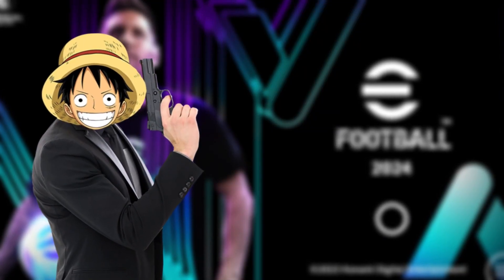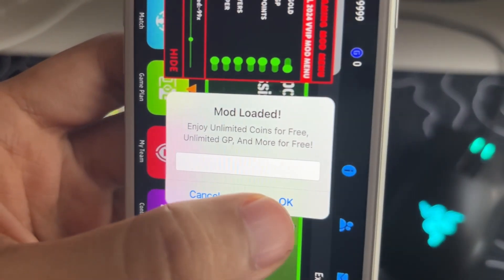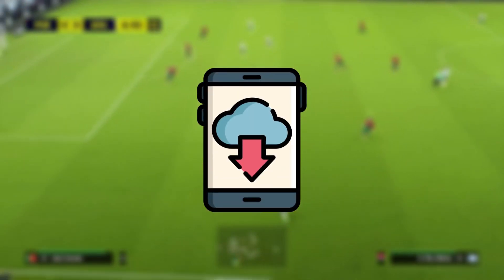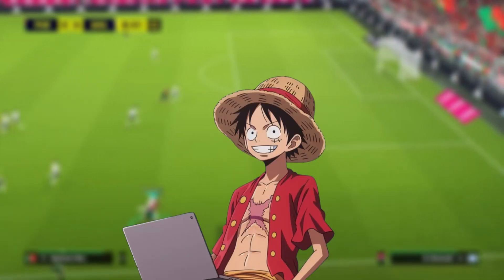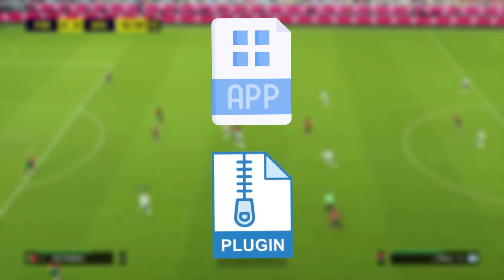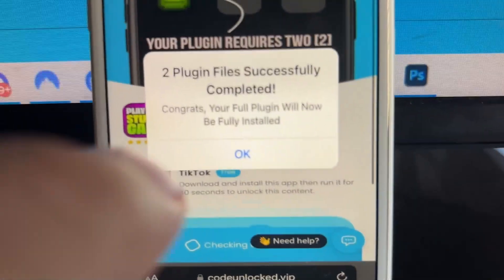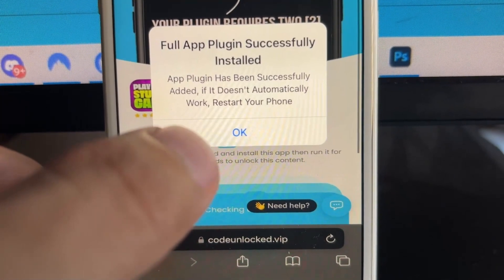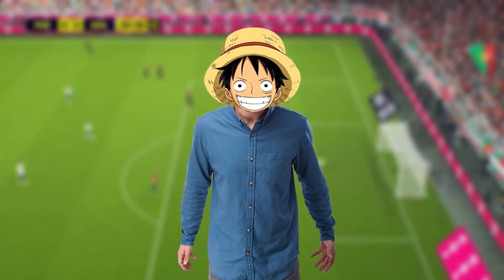3 eFootball 2025 Hacks You Must Try!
eFootball 2025 pes hack/mod menu - hey guys need a efootball 2025 mobile hack? this one works for ios and android, it will give you unlimited coins, gp, everything unlocked auto win, freeze goalie, freeze players and so much more.